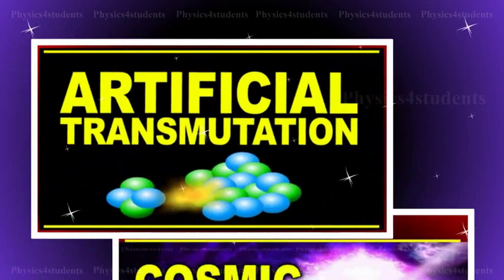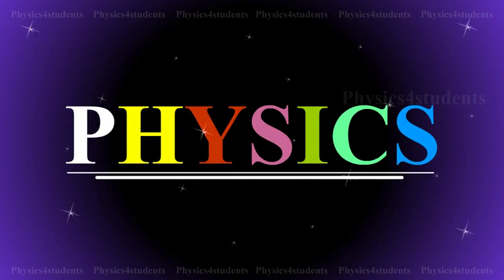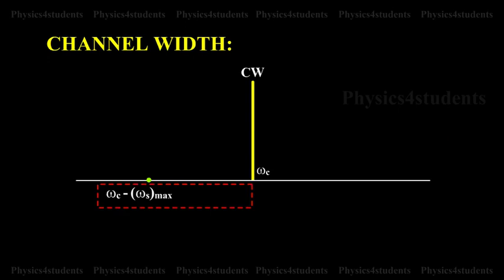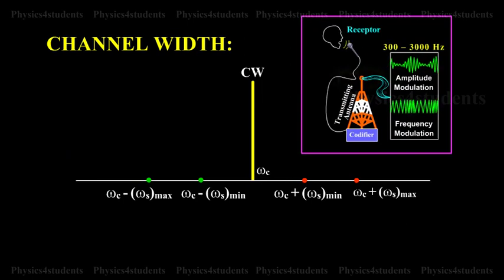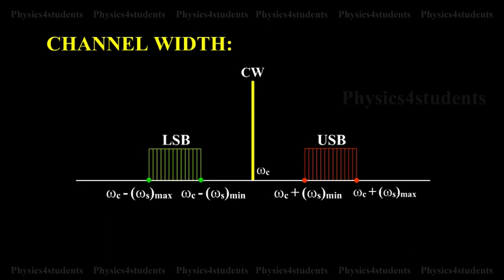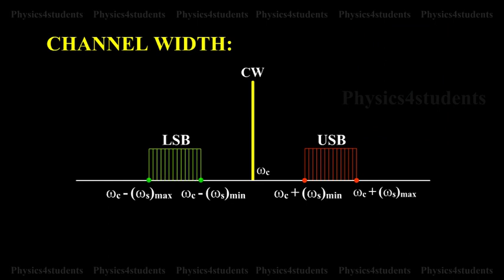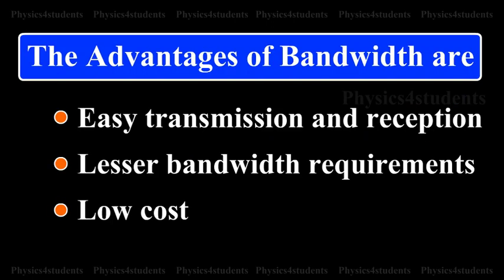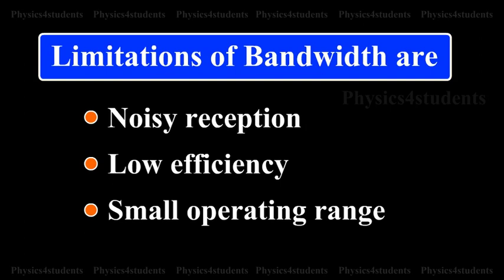What is Bandwidth? | Advantages and Limitations of Bandwidth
In an AM wave, the bandwidth is from omega C minus omega S to omega C plus omega S. That is, twice the signal frequency. However, in a broadcasting station, the modulating signal is the human voice or music which contains waves with a frequency range of 300 to 3000 Hz. Each of these waves has its own side bands. The upper side band (USB), in fact, contains all sum components of the signal and carrier frequency whereas lower side band (LSB) contains the difference components, as shown in visual.

The channel width is given by the difference between extreme frequencies i.e. between maximum frequency of USB and minimum frequency of LSB.

Therefore, channel width is equal to 2 into maximum frequency of the modulating signal.
That is equal to 2 into FS maximum.

The Advantages of Bandwidth are
(i) Easy transmission and reception
(ii) Lesser bandwidth requirements
(iii) Low cost

It is also have some limitations.  Limitations of Bandwidth are
(i) Noisy reception
(ii) Low efficiency
(iii) Small operating range